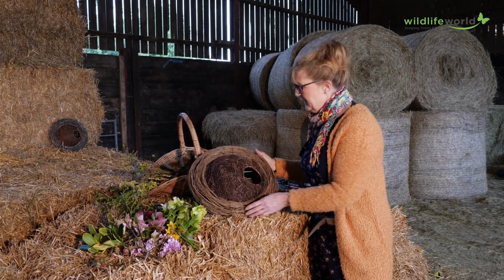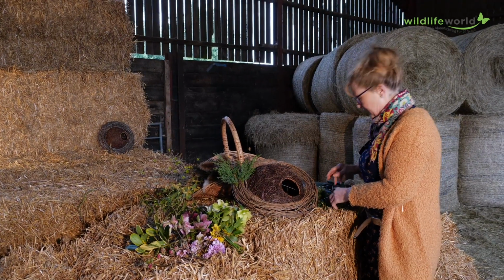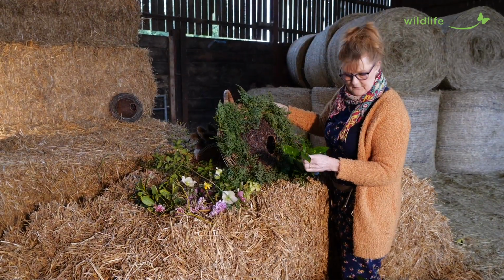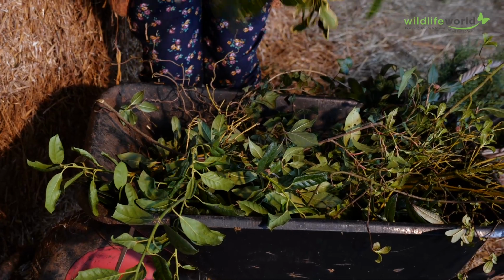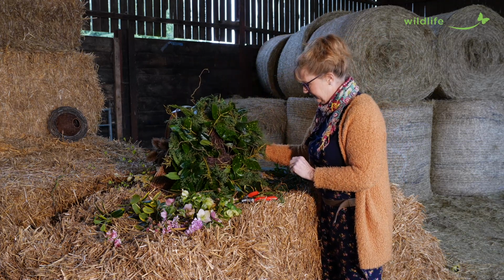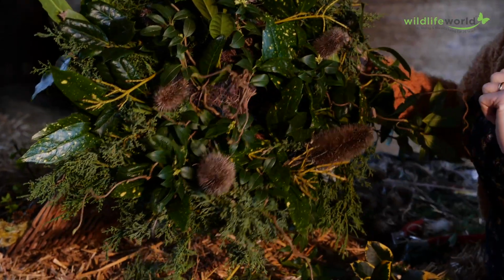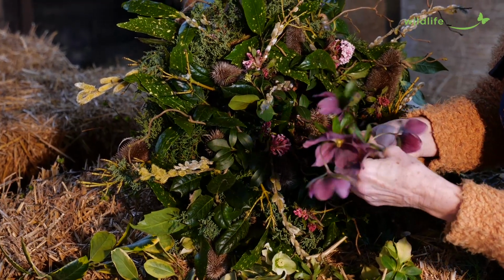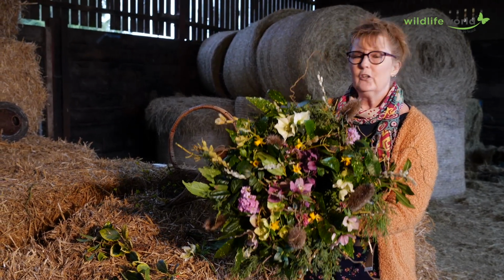Easter Wreath Nester Tutorial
Fiona the gardener, talks you through this spring-themed Easter Wreath Nester tutorial. You'll need one of our Wreath Nesters and some secateurs. Upload your finished wreath on Facebook and Instagram with the SKWreathNester to show us your finished piece!